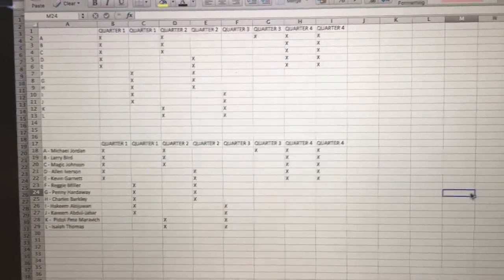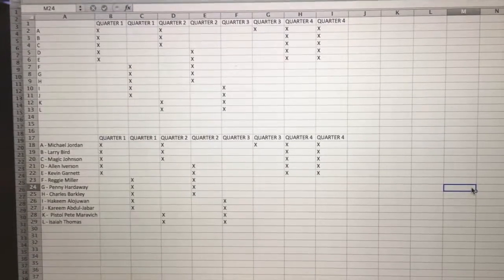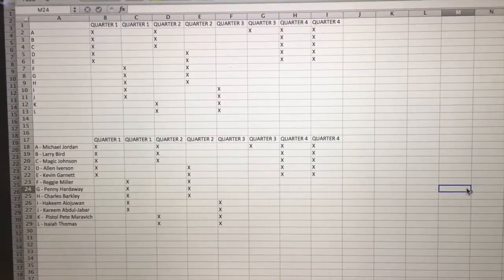upward training 5th & 6th